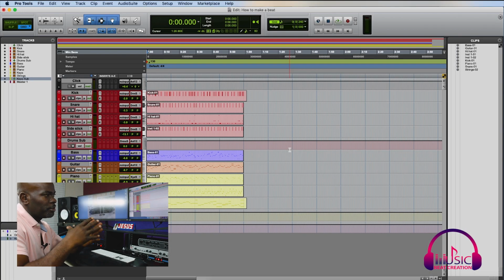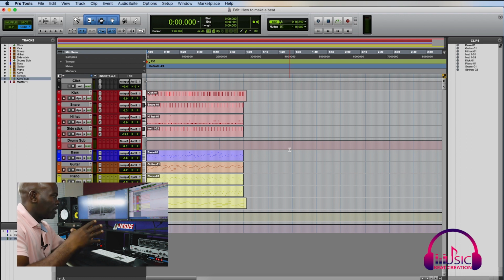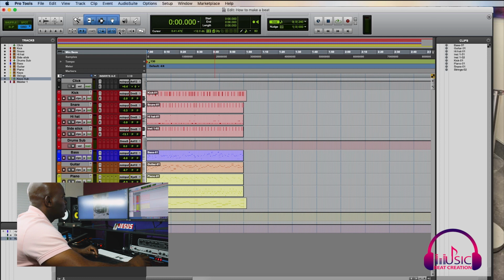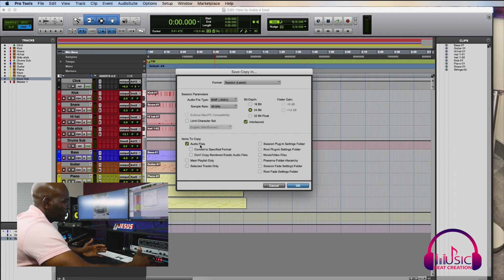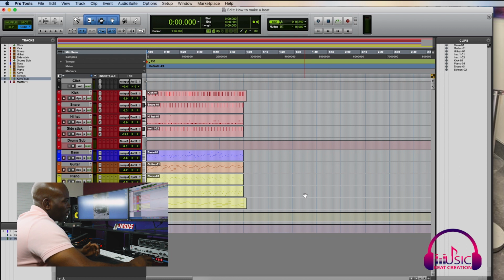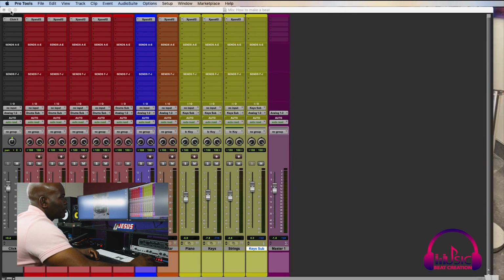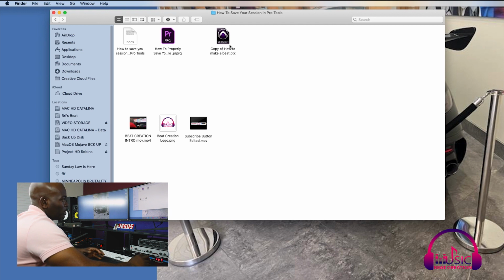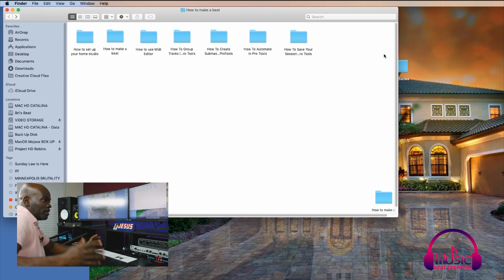How To Save Your Session With Audio Files For Beginner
Saving your session in Pro Tools with audio files is very important. You can send that file to an engineer via email, dropbox etc. so they can have access to the whole project. This video is going to walk you through step-by-step on how to achieve that.